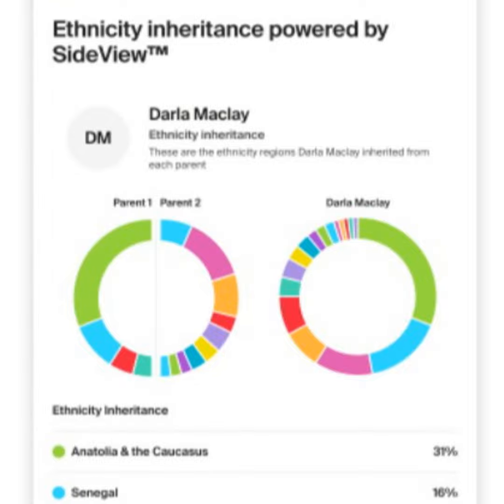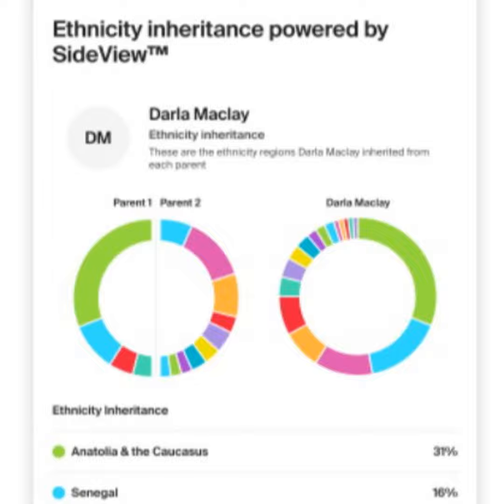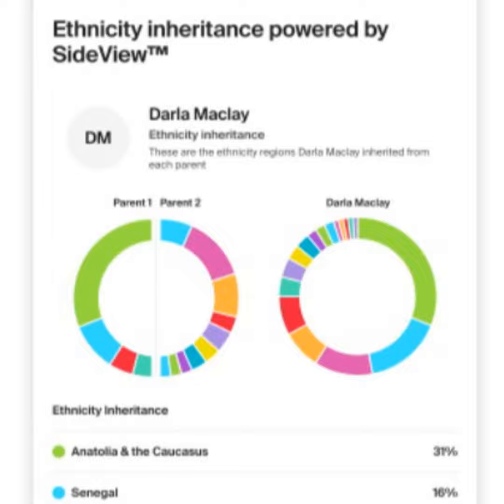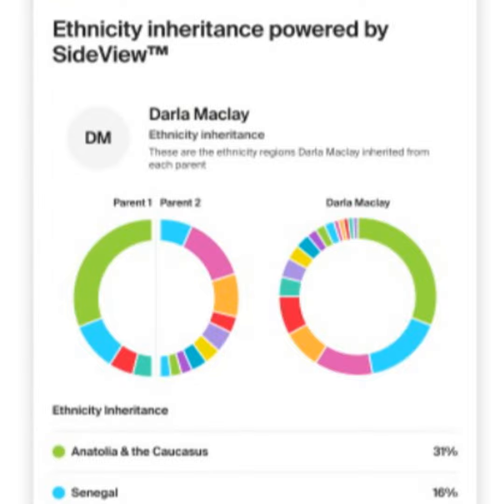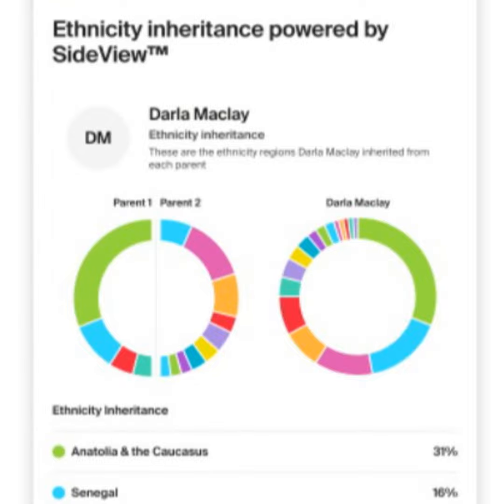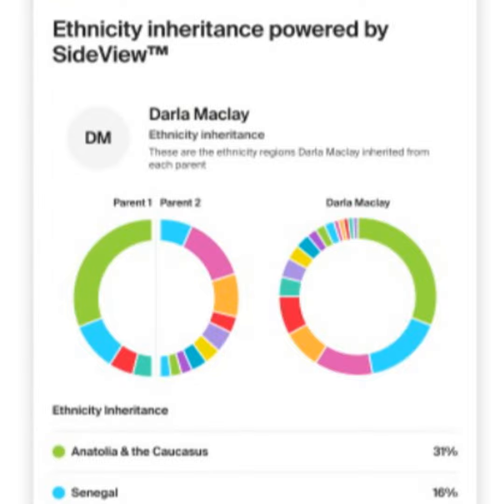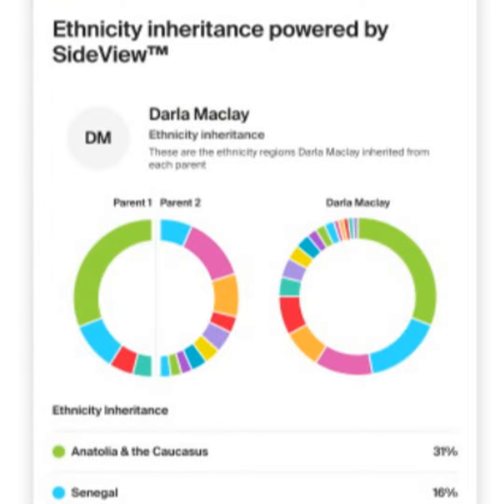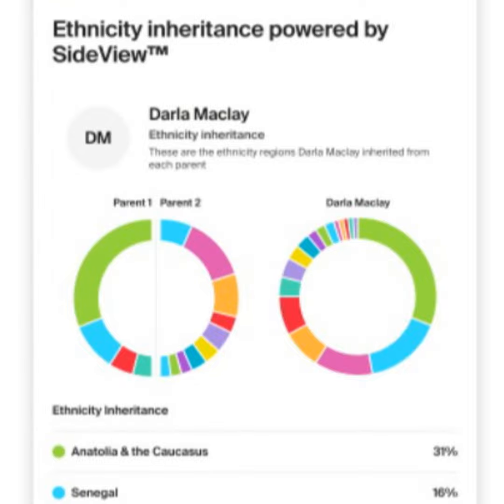Techstination Interview: What the new SideView technology from Ancestry can tell you.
Ancestry's new SideView technology is a breakthrough in helping you learn more about your family history through DNA.   What can it do?  Director of Scientific Communications, Barry Starr, chats with Techstination's Fred Fishkin.